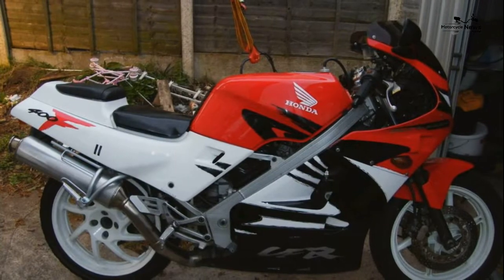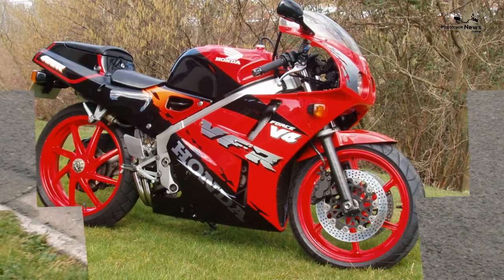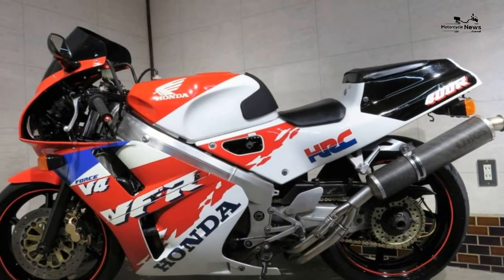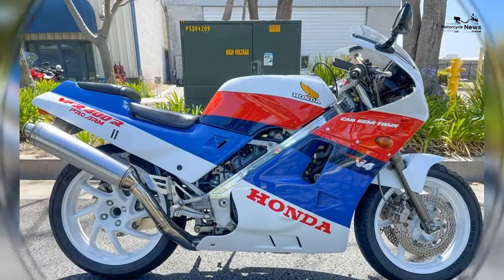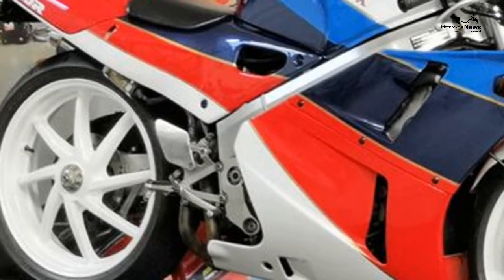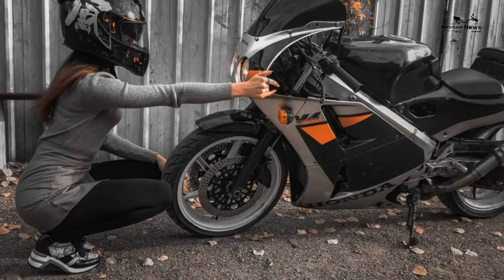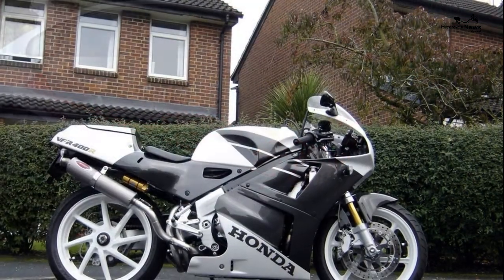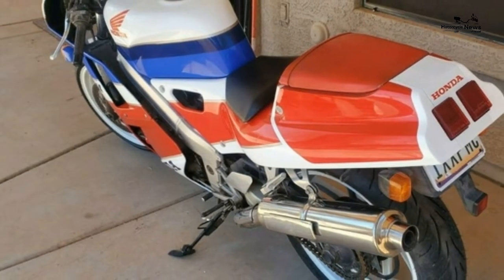HONDA VFR400 1988 1994 Review Very reliable used buy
HONDA VFR400

Specs

Engine type Liquid-cooled, 16v V4, 6 gears
Frame type Aluminium twin beam
Front suspension 41mm telescopic forks, preload and rebound adjust
Rear suspension Single rear shock preload and rebound adjust
Front brake 2 x 296mm discs, 4-piston calipers
Rear brake 220mm disc, single piston caliper

New price -
Used price -
Insurance group 10 of 17
How much to insure?
Warranty term One year unlimited mileage

Max torque 27.7 ft-lb
Top speed 128 mph
1/4 mile acceleration -